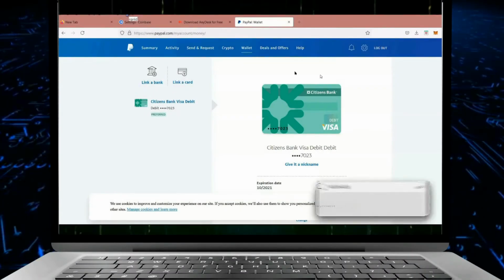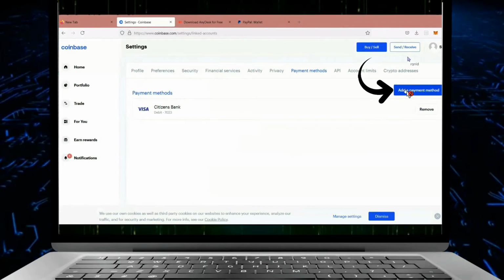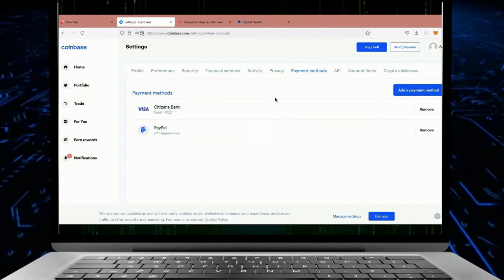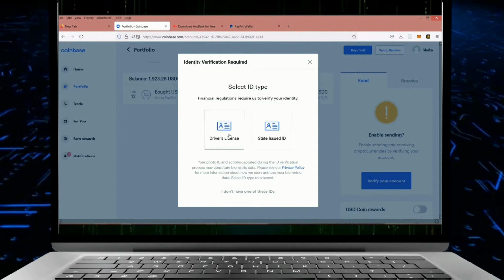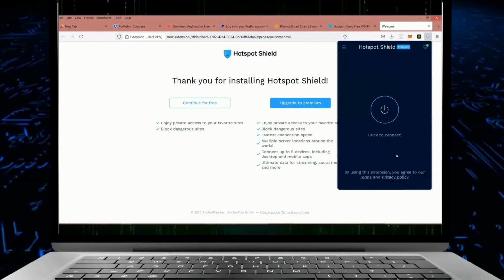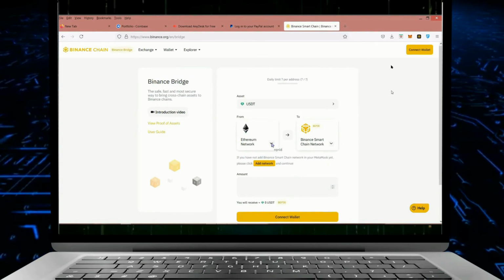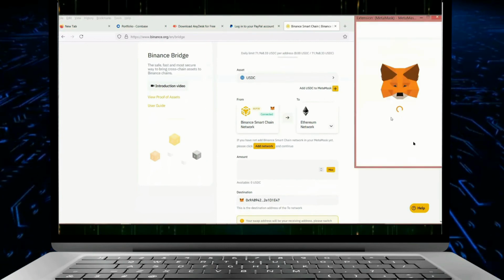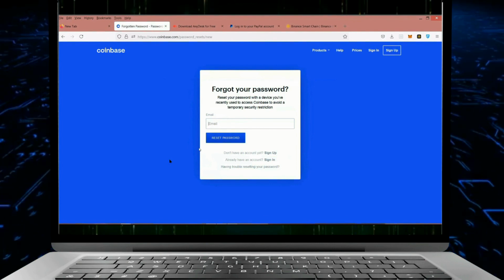Payment Method using Paypal in Coinbase